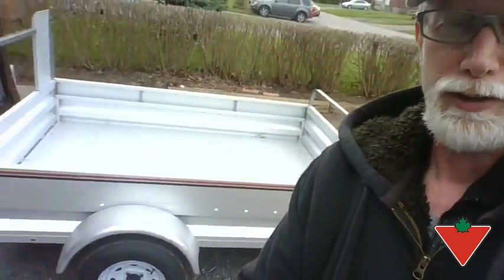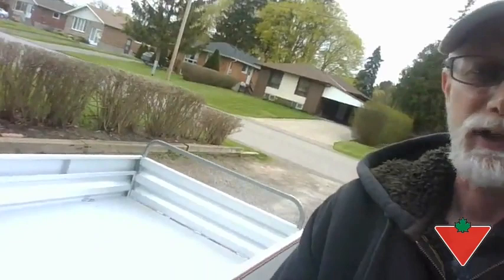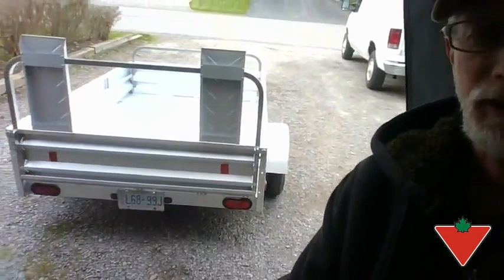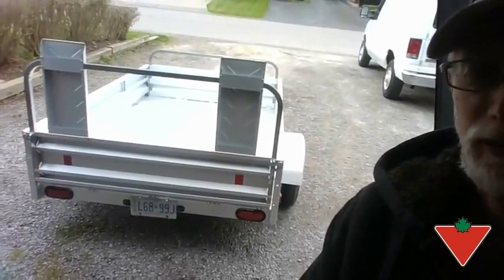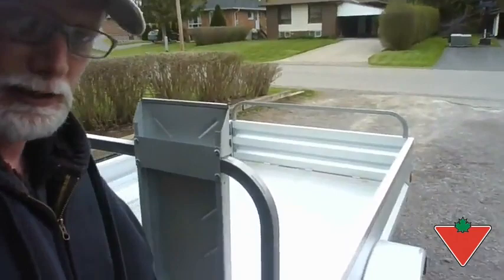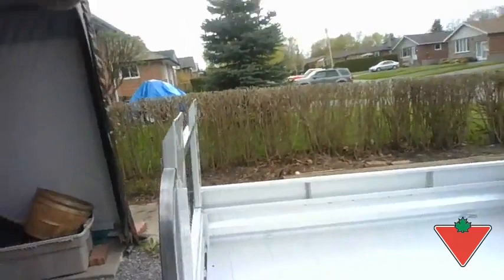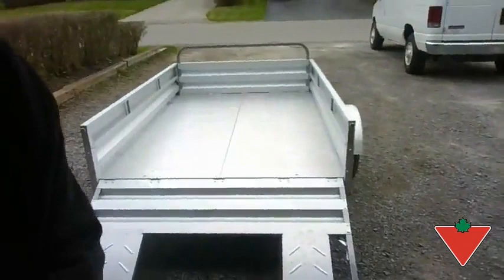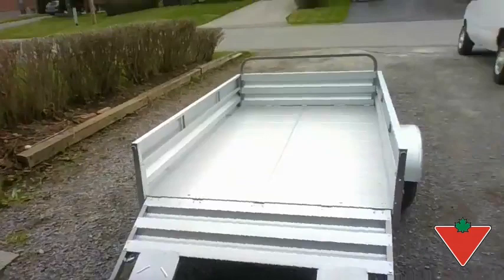My product review: Stirling Trailer/Ramp Gate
Stirling Galvanized Utility Trailer provides all the room you need with an extra-wide 5' x 7' (1.5 x 2 m) trailer bed, drop down front gate for expandable 22" (56 cm) of additional bed length, and a rear 3-way ramp gate that can be folded in to the trailer bed while not in use.